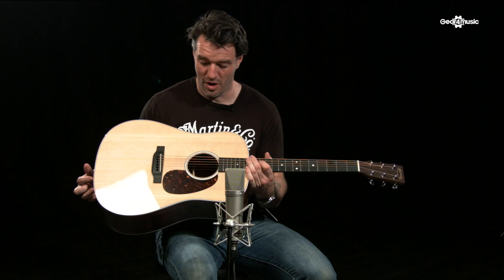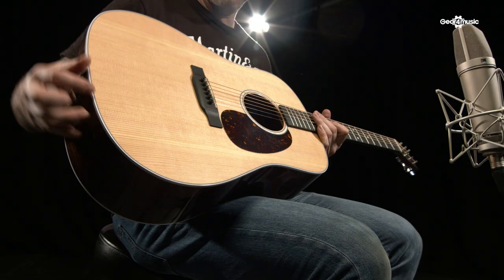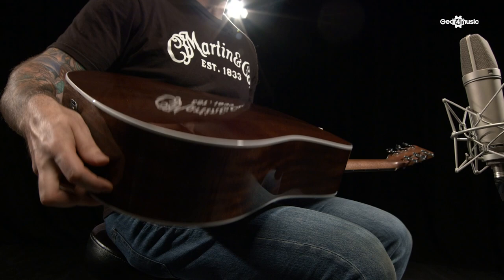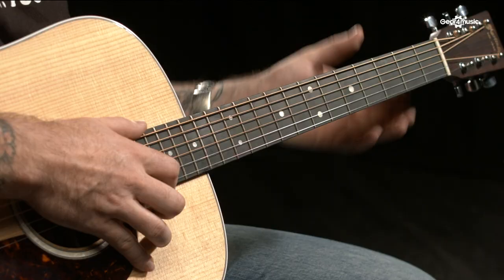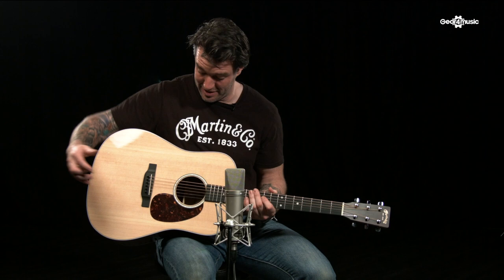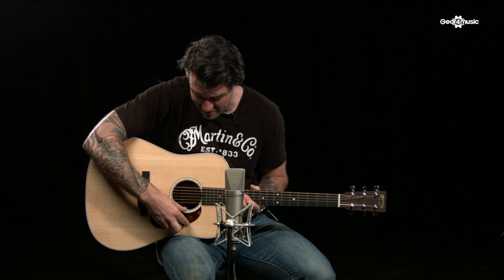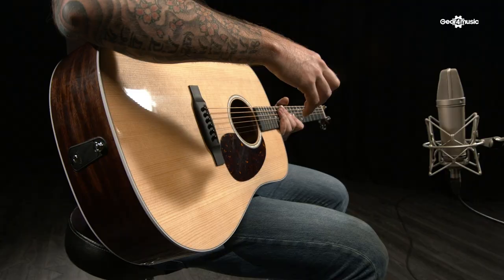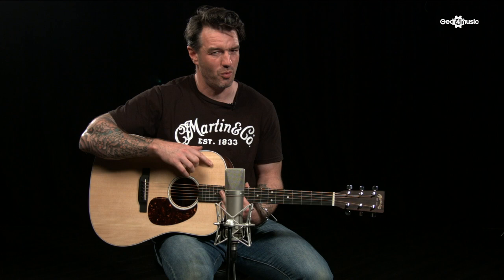Martin D-13E Road Series Electro Acoustic | Gear4music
Excellent depth. Booming sound. The Martin D-13E Road Series Electro Acoustic, Sitka will give you your richest sound yet. Its dreadnought body size ensures superb natural resonance and exquisite fullness in tone. And rare siris tonewood used for the D-13E's back and sides has a wonderfully bassy quality similar to that of rosewood or mahogany. So it's excellent for powerful playing at the low end of the scale.

That's not to say that the D-13E isn't versatile. A sitka spruce top possesses a magnificent dynamic range, meaning the guitar is very responsive to playing even at the highest of pitches. Top-quality Fishman MX-T electronics make it ideal for live performance, delivering the guitar's exact acoustic voice with maximum clarity.

This is an electro acoustic of the very highest calibre.